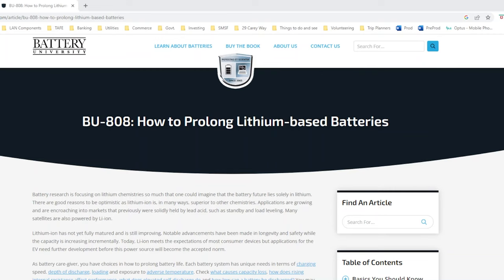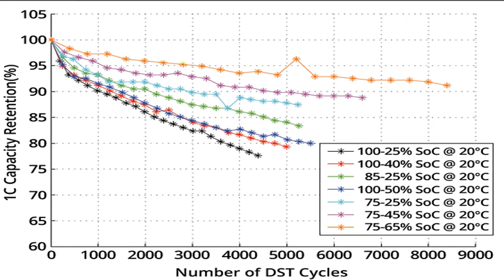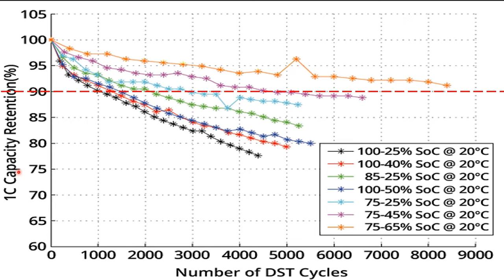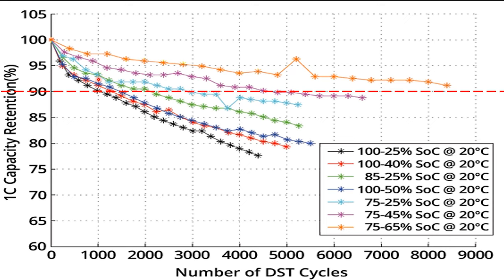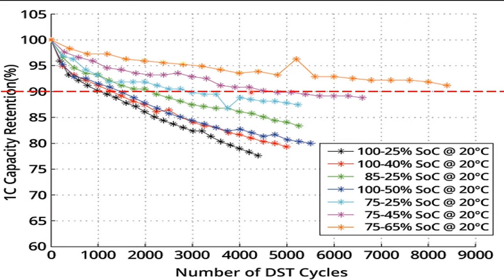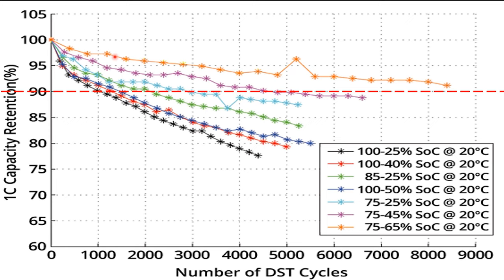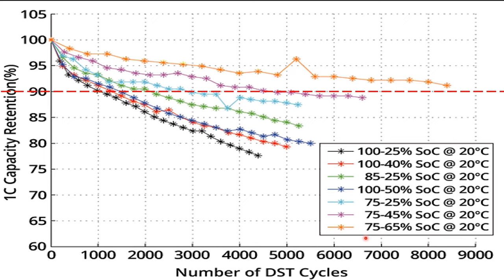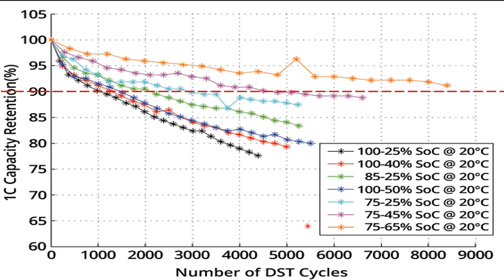Best practice electric vehicle (EV) charging for low mileage drivers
If your daily driver is an EV and you only travel short distances then you may be overcharging your battery. By reducing your maximum state of charge you can add many years to the life to your ternary lithium ion battery.

Notes:
- This information applies to ternary lithium (MNC) chemistry only, not lithium iron phosphate
- Slow (home) charging should be used to top up your battery each day
- High speed chargers will shorten battery life and should only be used on long journeys
- A DST cycle is not the same as a “cycle” for calculating battery life. For example, discharging from 75% to 65% ten times is equivalent to one full cycling of the battery, when referencing the manufacturer’s data sheet.

00:00 Intro
02:27 Dynamic Stress Test (DST) results chart
08:41 Conclusions